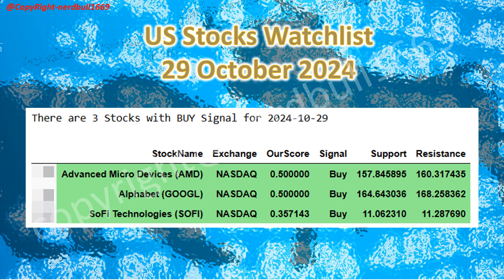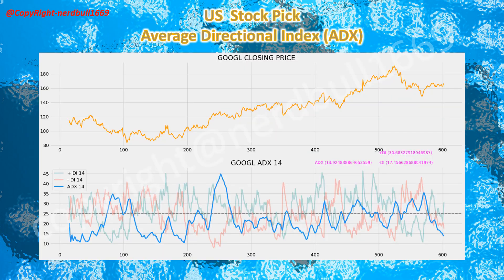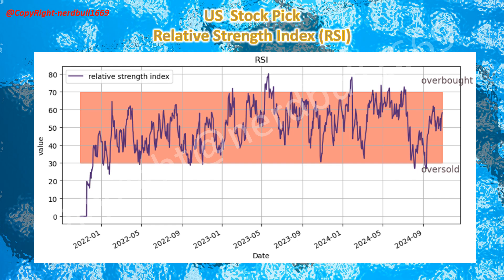Alphabet, Advanced Micro Devices and SoFi Technologies. Look Out for Them Today!